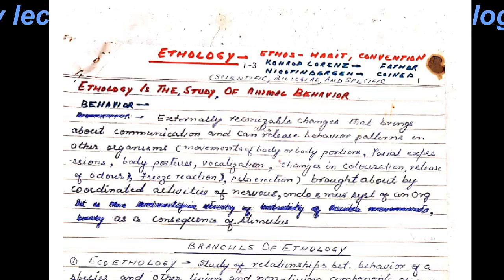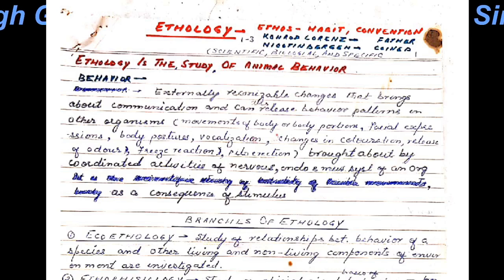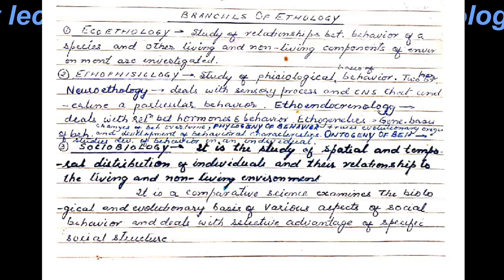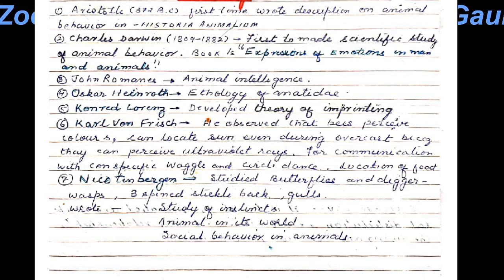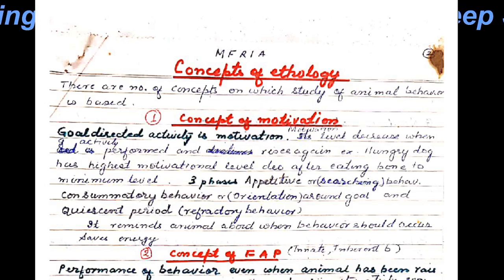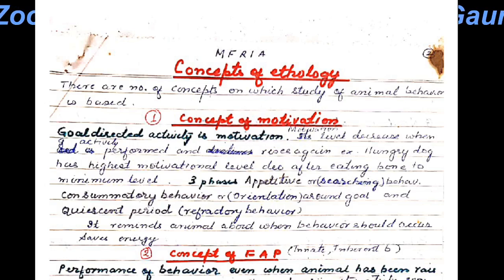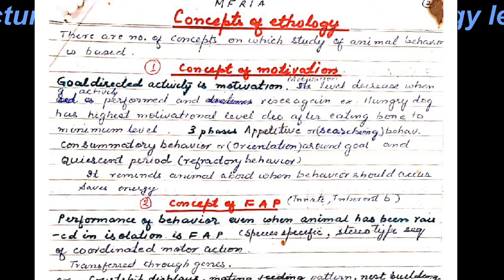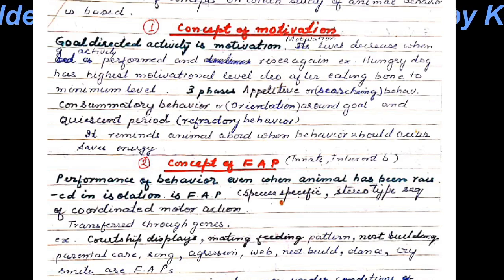M. Sc. Zoo. Ethology and Evolution paper -2 Semester-1 Backgrounder Ethology By Kuldeep Singh Gaur